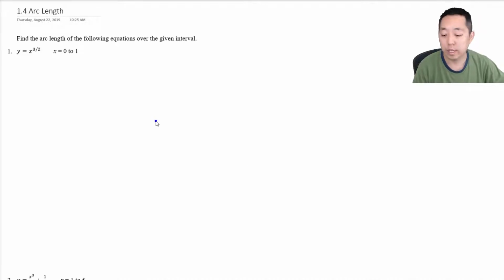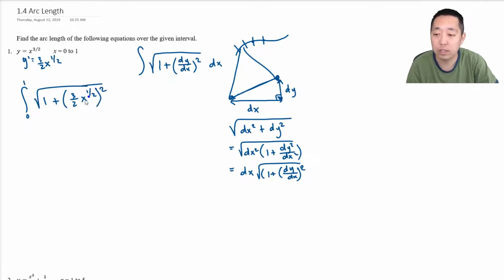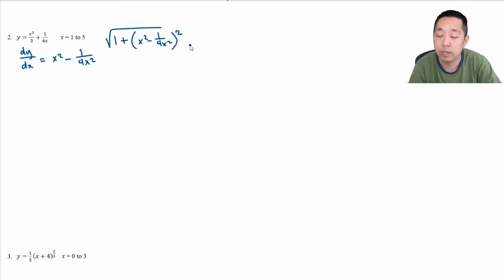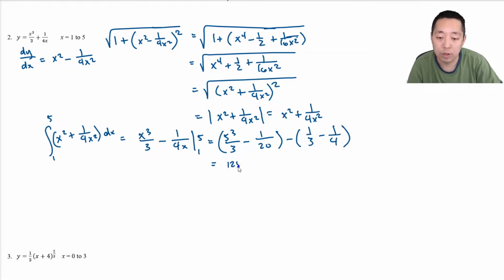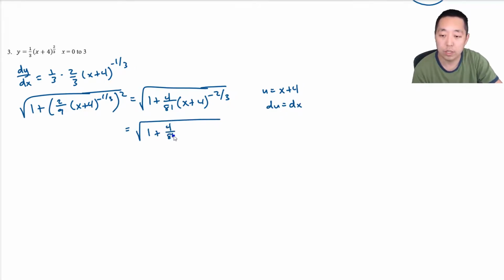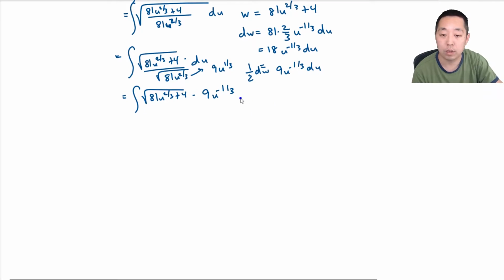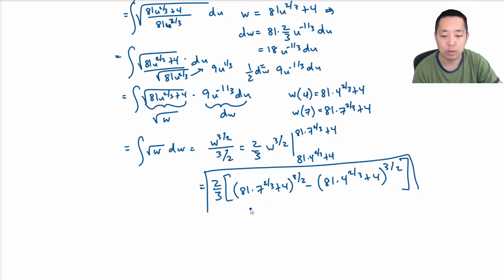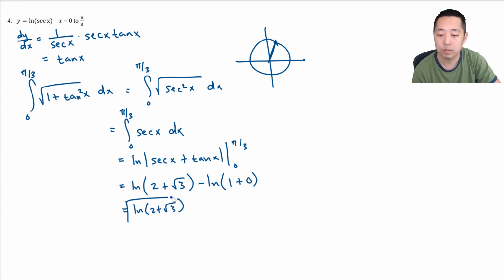Calculus 2: Finding Arc Length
Here I walk through the examples of finding arc length (non-parametric). This is only a preview, and I go through over 650 Calculus examples and solutions on my website.